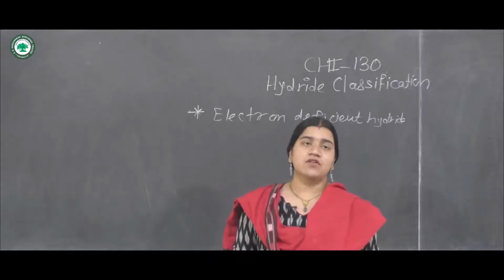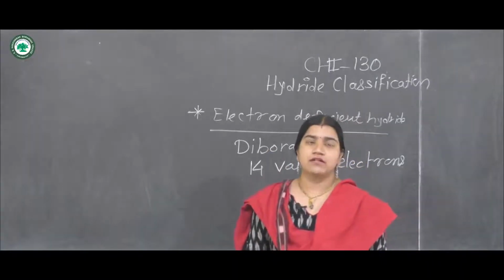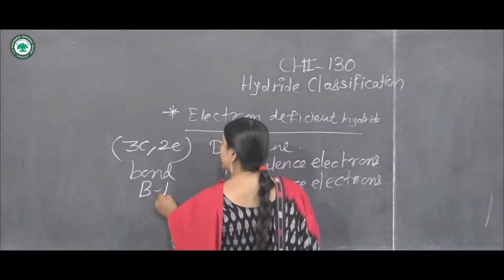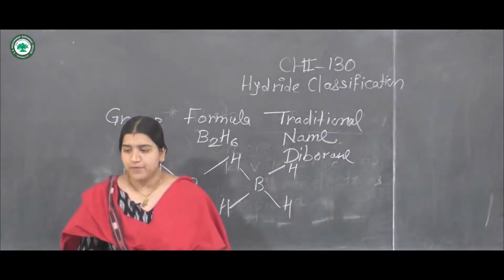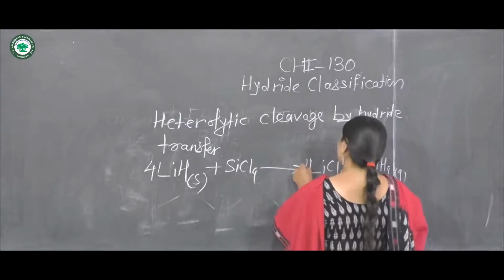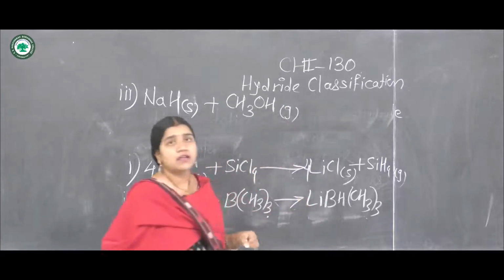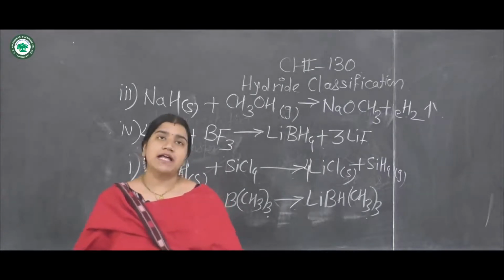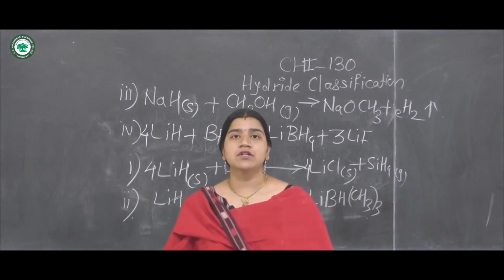M.Sc.(Analytical Chemistry) || Topic: Hydride Classification || By Prof. Desai N. D.